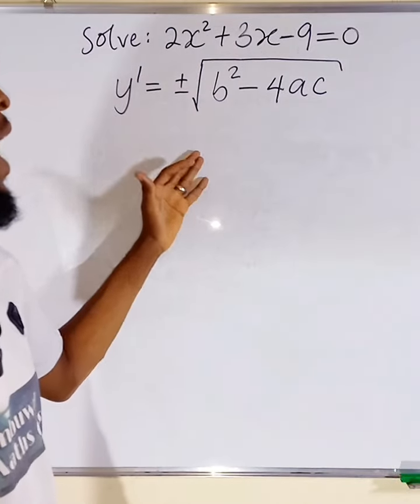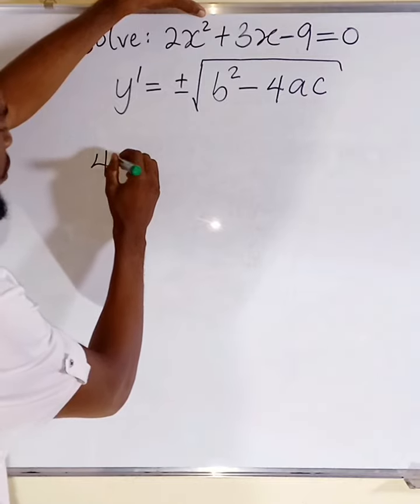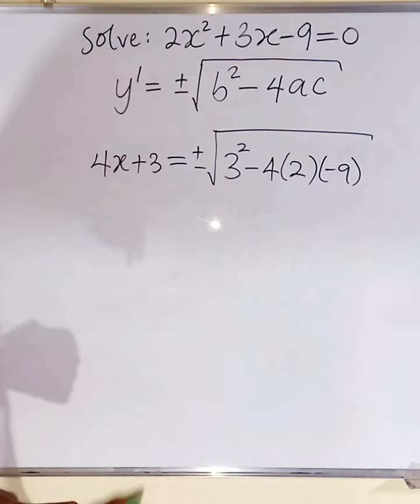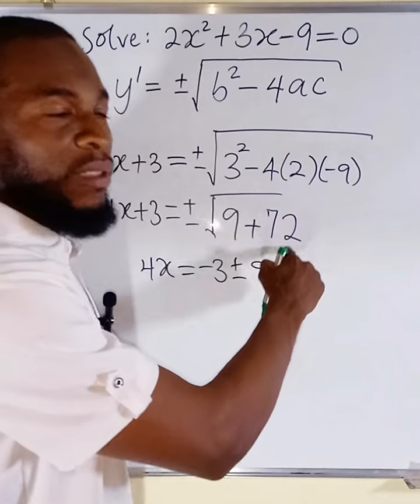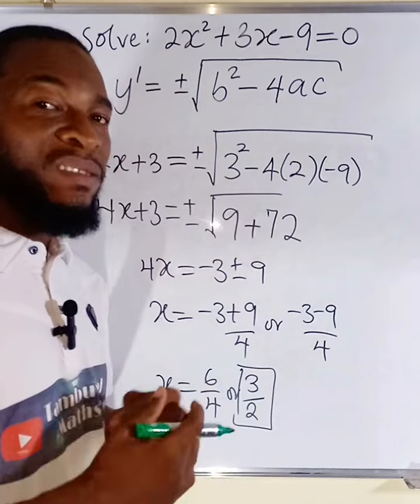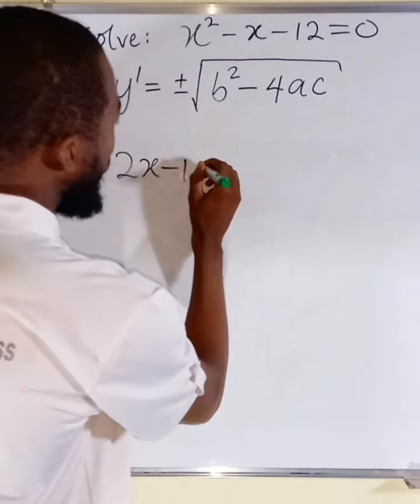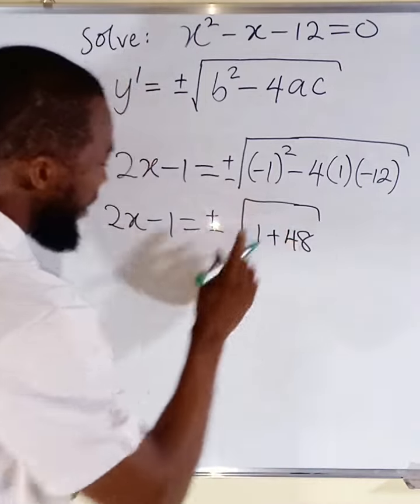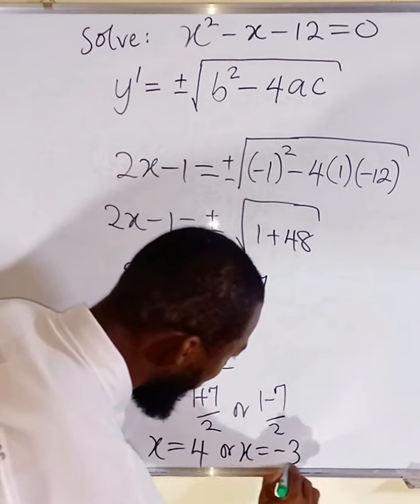Using derivative to solve Quadratic Equation